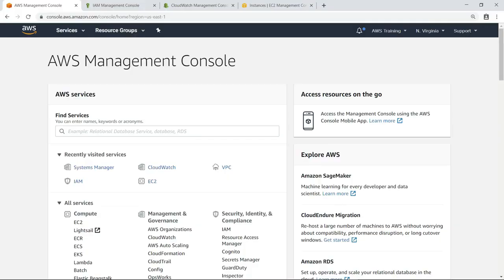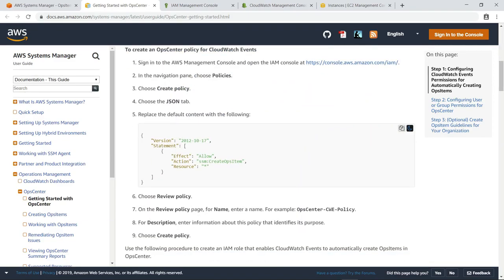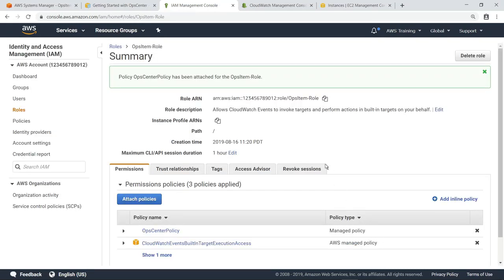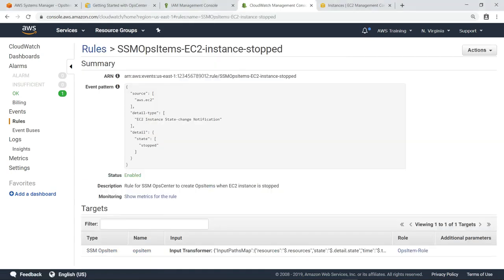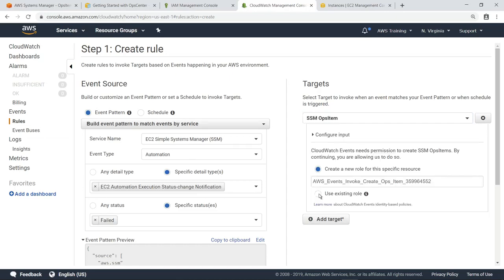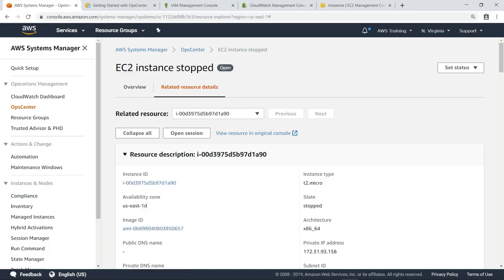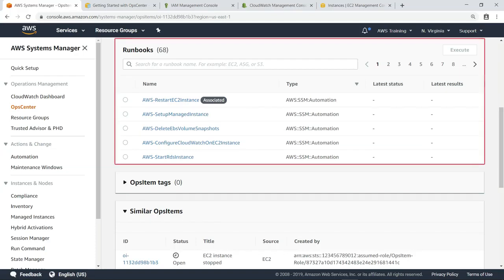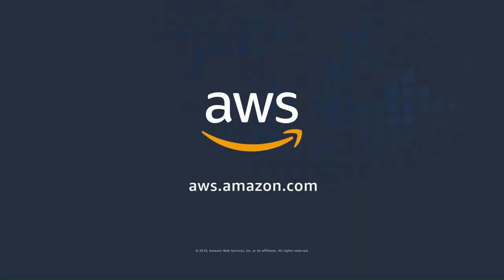Aggregate and Resolve Operational Issues Using AWS Systems Manager OpsCenter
Aggregate and Resolve Operational Issues Using AWS Systems Manager OpsCenter  | AWS Cloud Operations - How to...